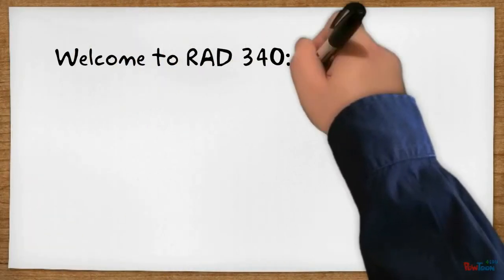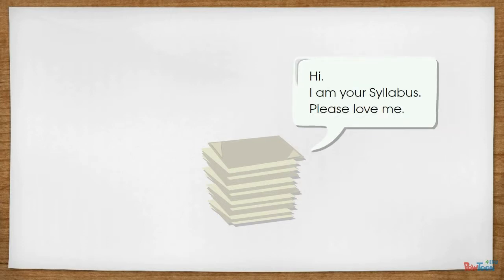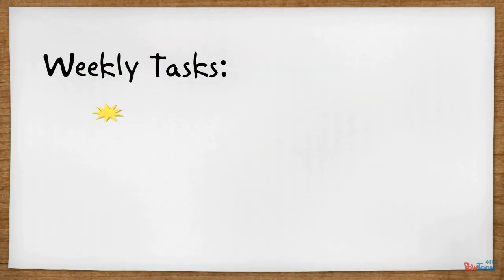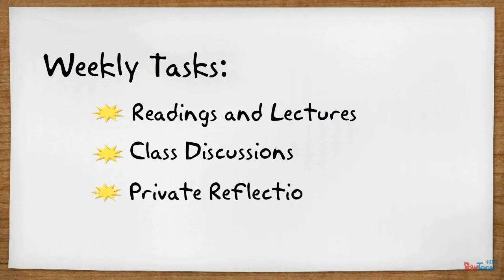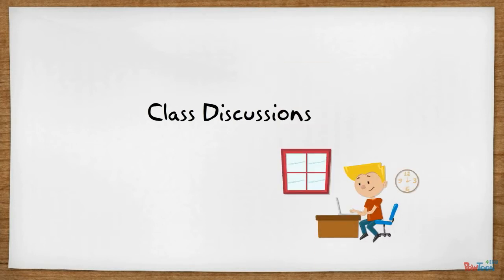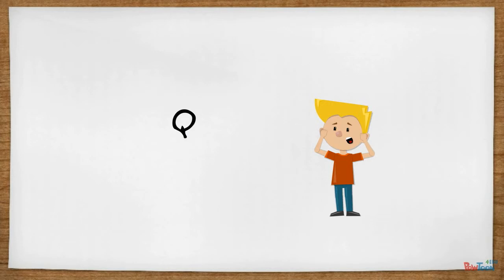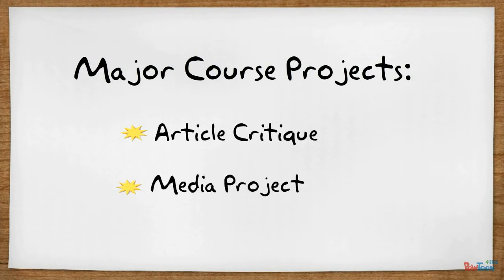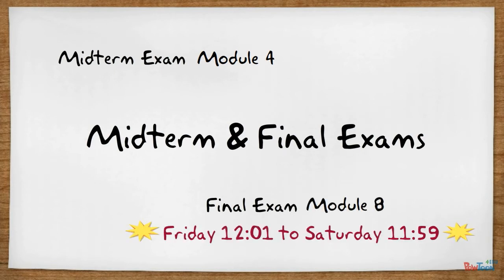Welcome to RAD 340